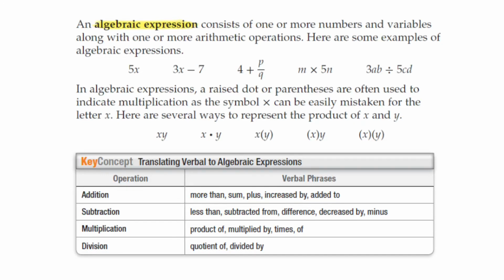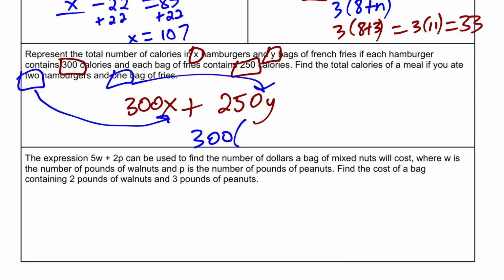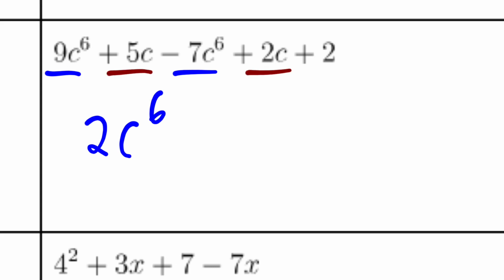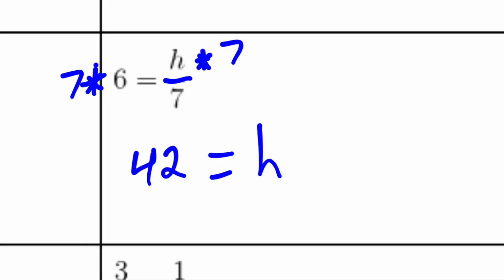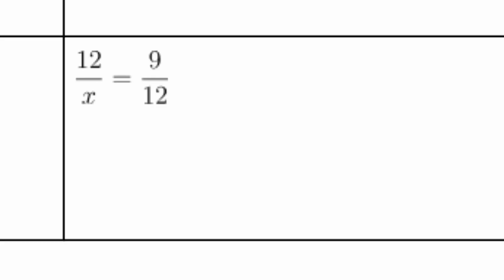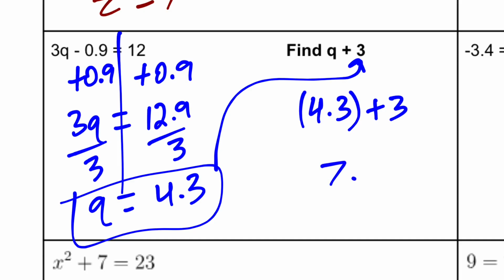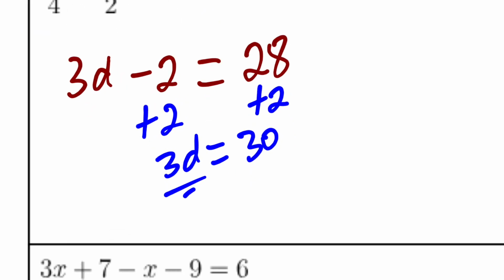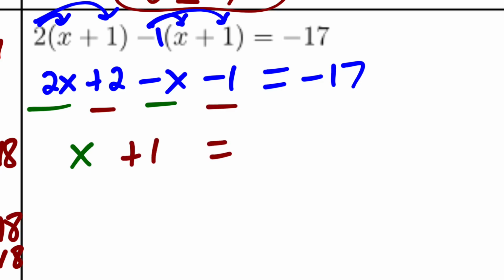Unit 1 review Algebra 1